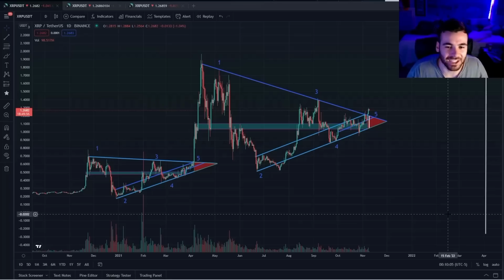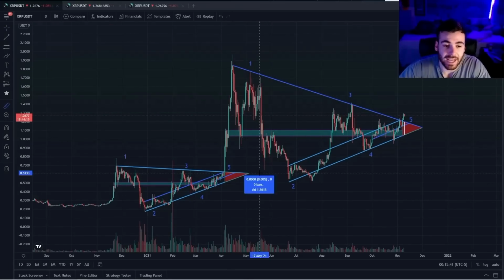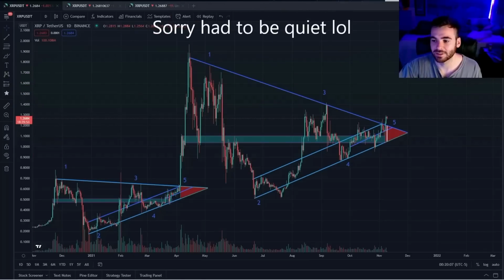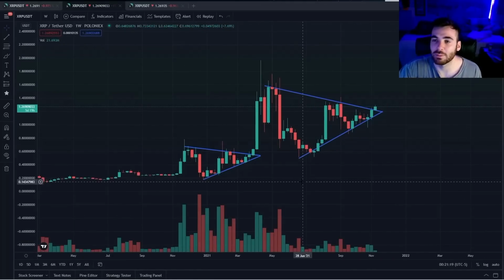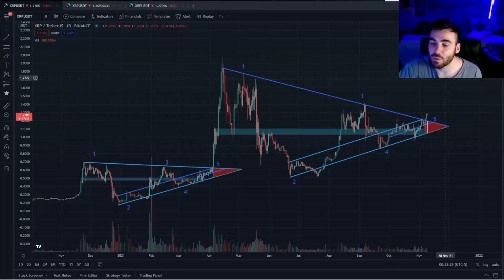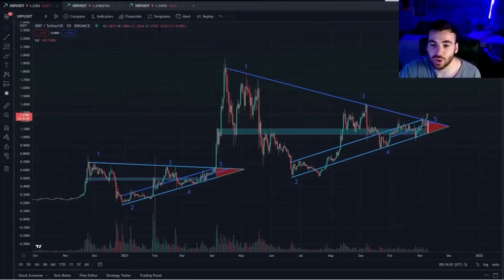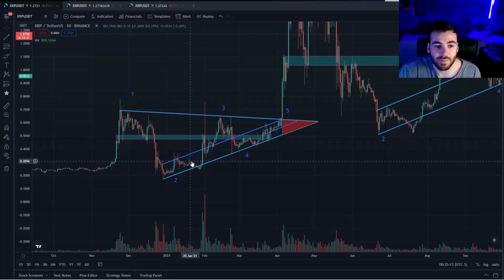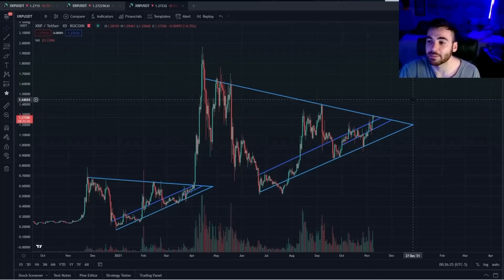XRP Broke Out! When will the price explode?? NEW XRP CHARTS! One last thing holding us back!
Join me!

Become a support of Mr. Mickle!

Free Money!

XRP did the most bullish thing ever! Breaking news on the Chart! XRP moon is here! We are legends! Hint: Big Mickle = KING. Ripple XRP is about to explode right before Swell! You need to see this!XRP and the Internet of Value! Ripple will be Massive! I break it all down so you guys can get RICH! Ripple XRP about to MOON! XRP MOON CONFIRMED! Massive event JUST HAPPENED! Ripple News! ALTS about to explode. altcoins will go crazy. WE ARE SO ClOSE. XRP Ripple Price Chart is ABOUT TO MOON! Don't miss this! You need to see this XRP chart! Ripple XRP Settlement NOW! Price about to EXPLODE! Massive XRP news! End of October = GAME OVER! DONT MISS XRP and Ripple! THIS CASE IS OVER! IT WAS ALL A PLAN! XRP Settlement Confirmed Mid-October! You have to see this! Massive news. I believe the technical and fundamentals are showing that the SEC vs ripple case will be settled!. This will cause the price to skyrocket! Brad Garlinghouse and Chris Larsen are Kings! XRP will